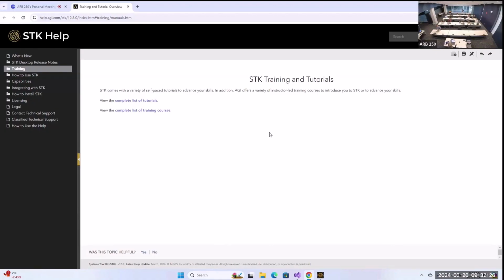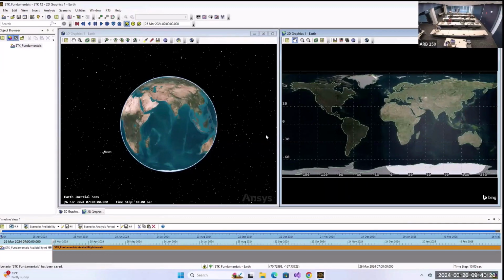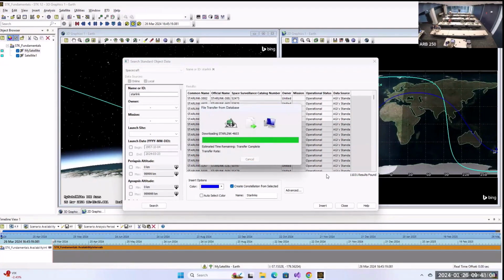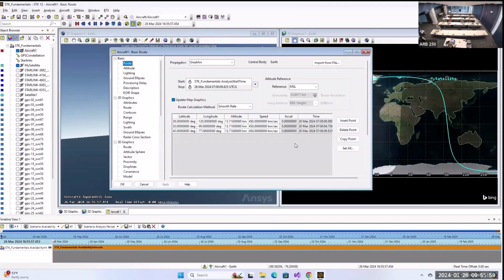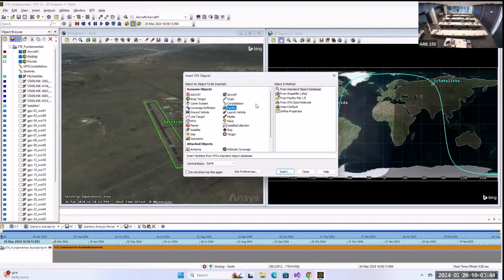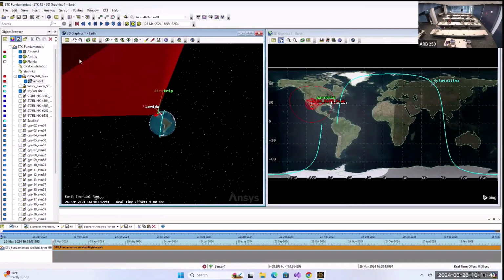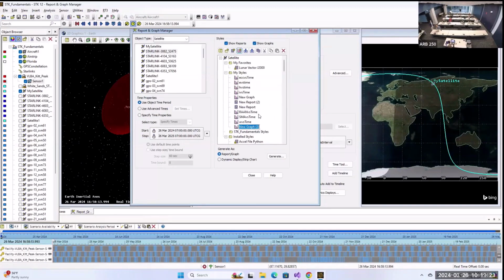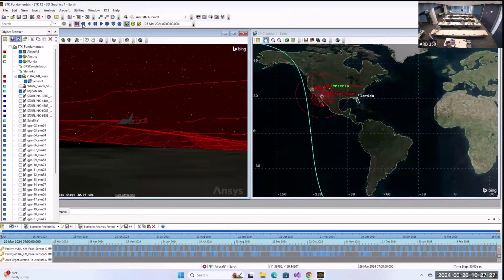Getting Started STK Fundamentals Training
Welcome to the STK Basic Training. Aerospace Engineer Grace, Halferty, presenting the STK essentials training in this recorded university level training. Throughout this training, you'll dive into the core principles and essential techniques that will empower you to navigate STK with confidence and skill while learning the basics of STK navigation, scenario creation/management, object manipulation, data visualization, and scenario analysis.